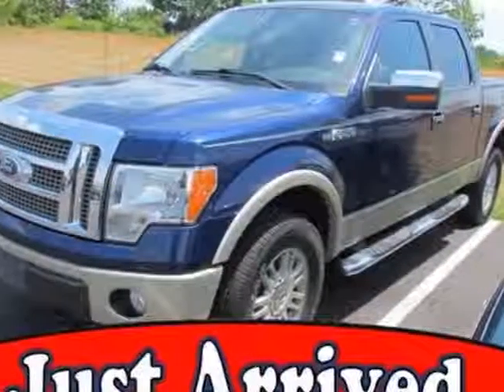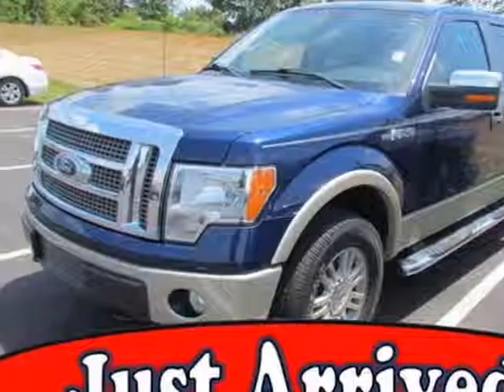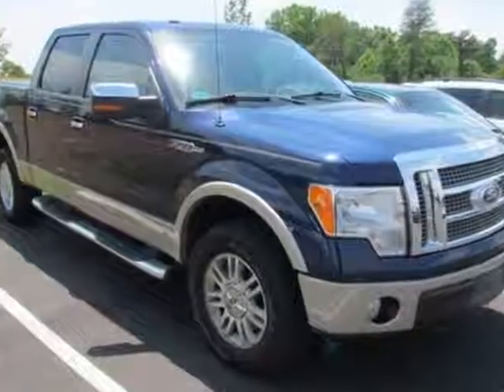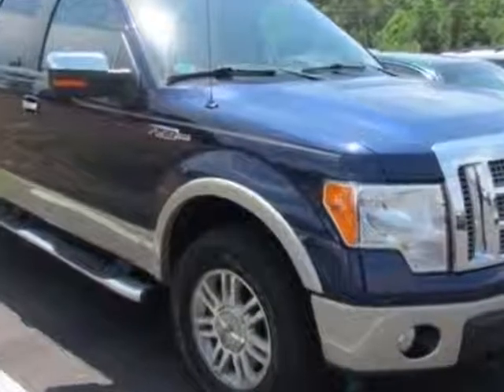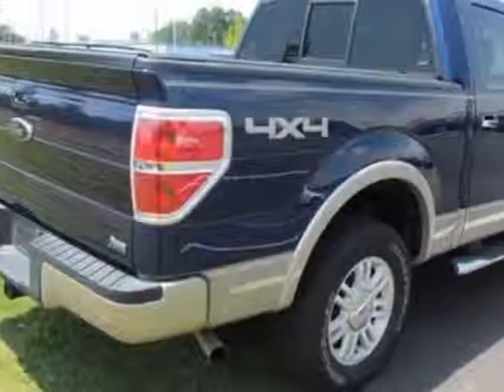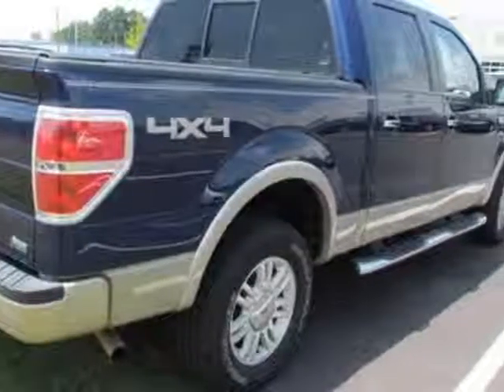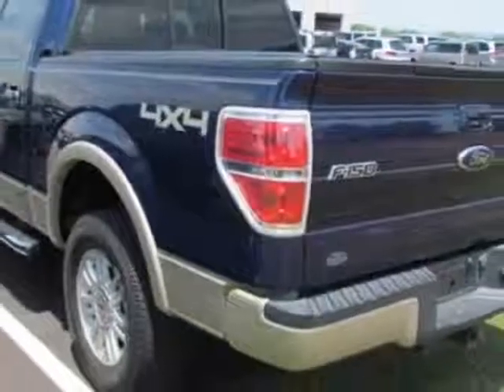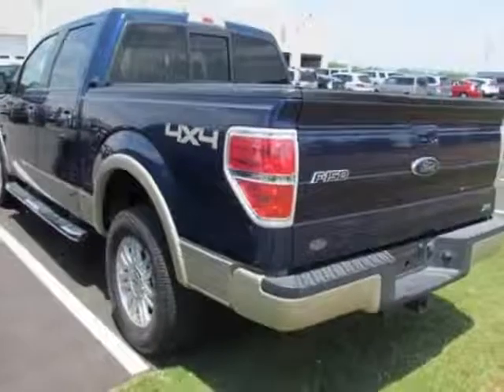2010 Ford F-150 Lariat Truck - Easley, SC